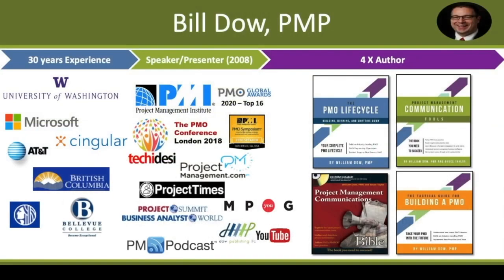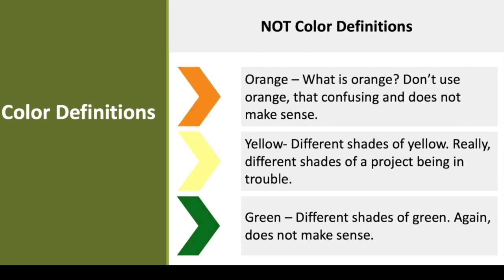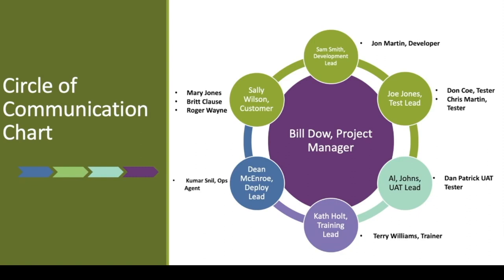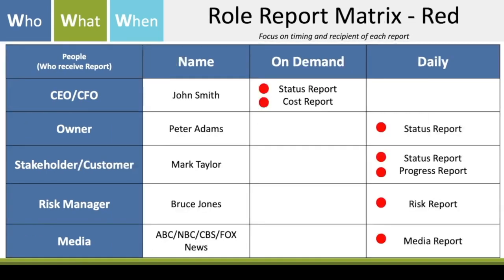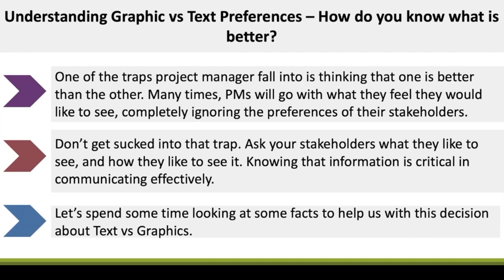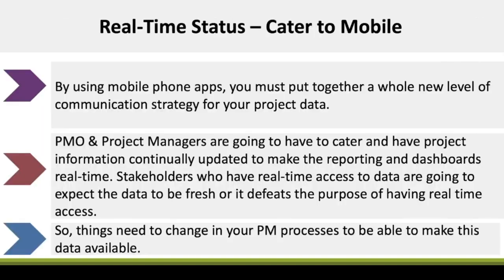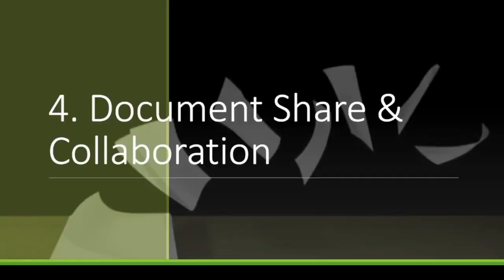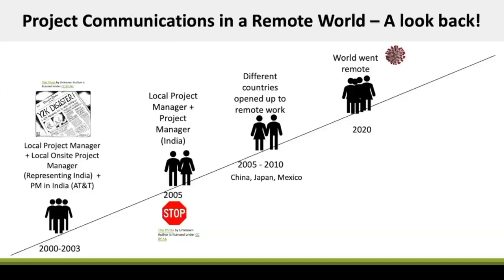Project Communications 2.0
Hi everyone, we are going to offer videos that are associated with publishing books, my three books that I have published. Most of these videos will be training videos.

Do you struggle with Project Communications?

I want to thank Ashley Soloye who is our newest subscriber!